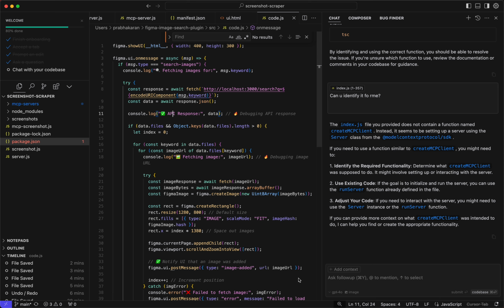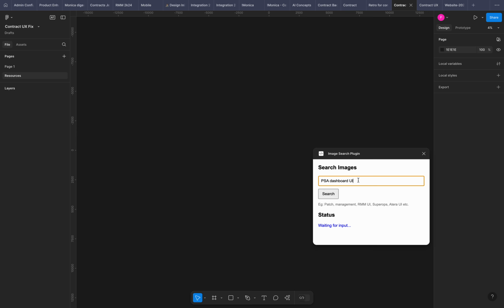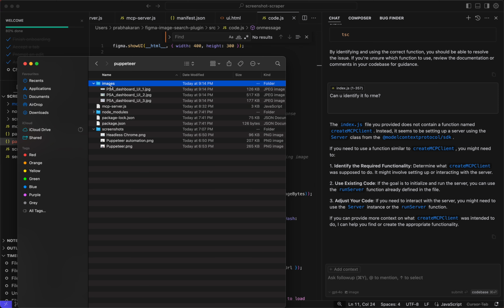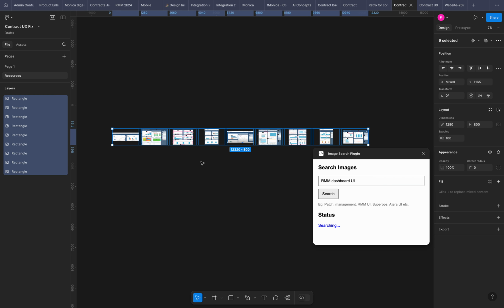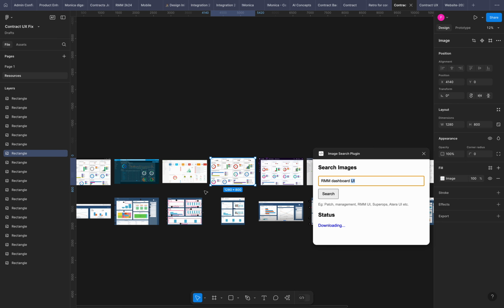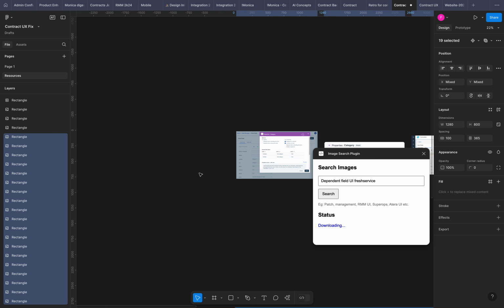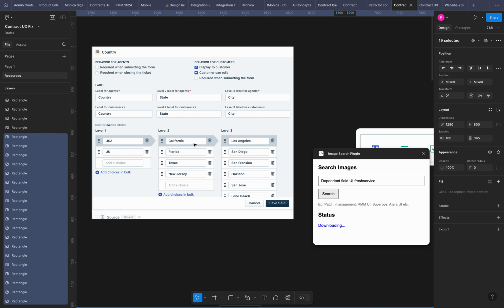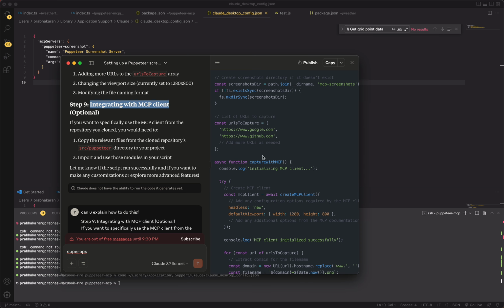Image search figma plugin - WIP